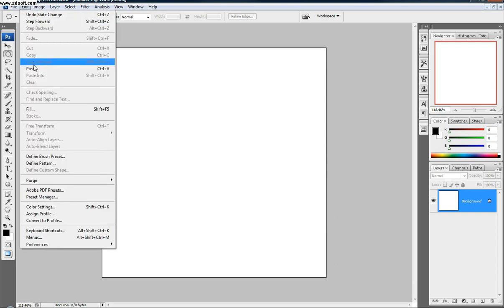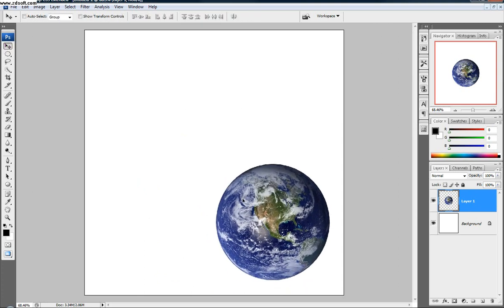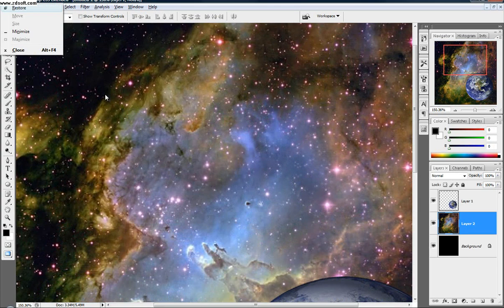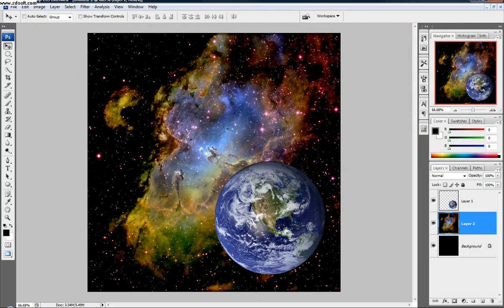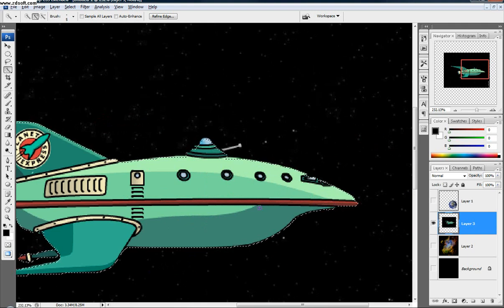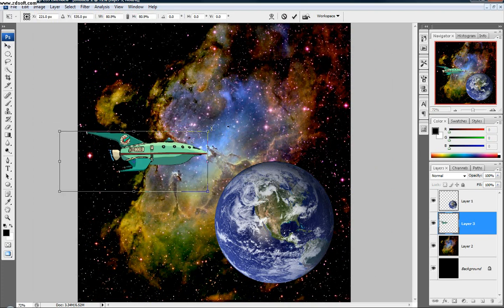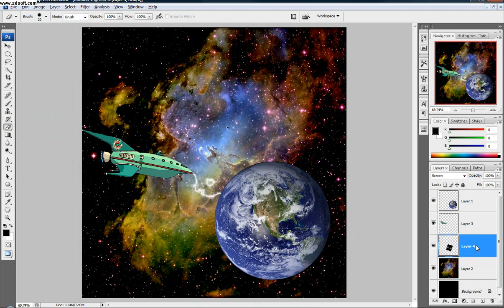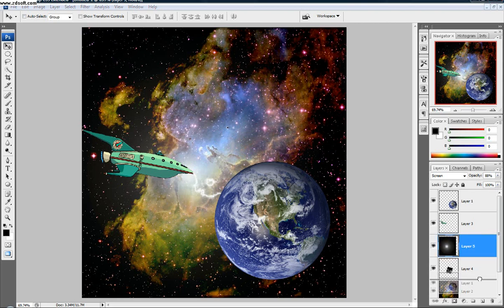Photoshop Tutorial: Space Scene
Showing how to make a space scene in a short amount of time. I wish long tutorials weren't so boring or else you could put more time into a good one.

Message me with any tutorial topics you have